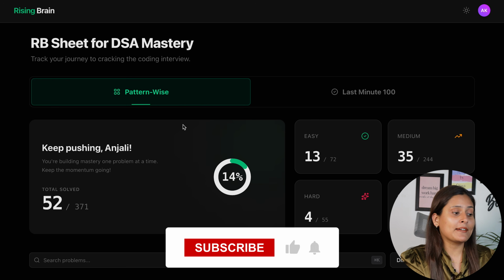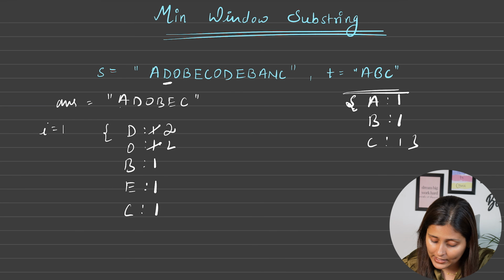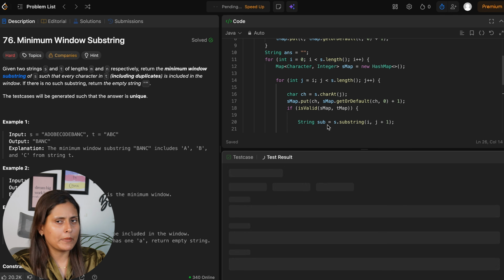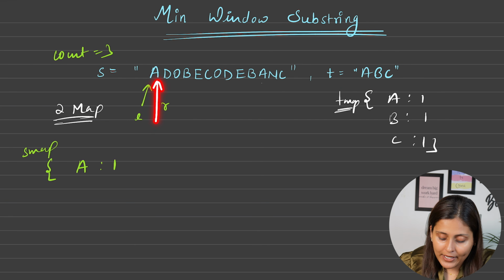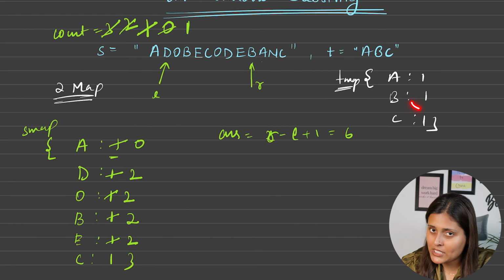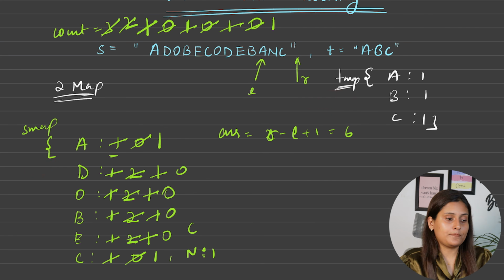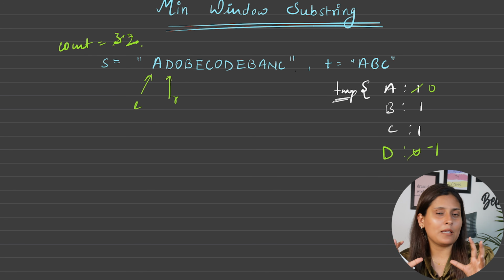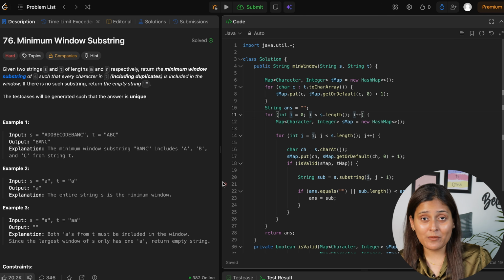Minimum Window Substring | Brute Force + Sliding Window (Optimized) | Python, C++, Java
In this video, we solve the Minimum Window Substring problem from LeetCode by covering all approaches from basic to optimal.

We start with the brute force approach to build intuition, then move to the 2 hashmap sliding window solution, and finally optimize it further using the 1 hashmap approach with count technique.

You will learn:

Brute force approach and why it is inefficient
Sliding window using 2 maps (pattern + window)
Optimized 1 map solution to reduce space and simplify logic
How to expand and shrink the window correctly
Handling duplicate characters in the pattern
How count helps track valid windows
Time complexity improvement from O(n²) to O(n)
Clean and interview-ready code in Python, C++, and Java

This is one of the most important and tricky sliding window problems, frequently asked in coding interviews. Understanding all three approaches will give you complete clarity on the pattern.